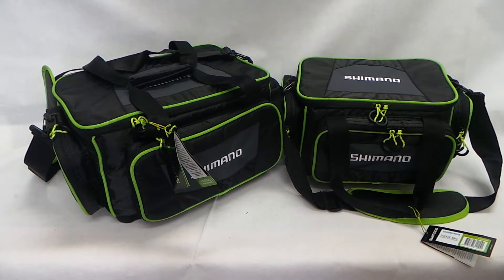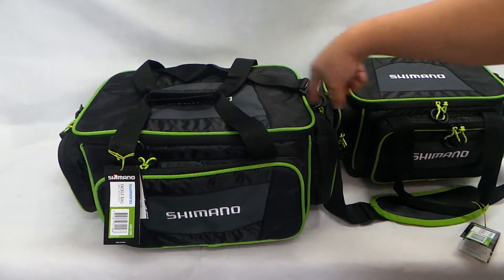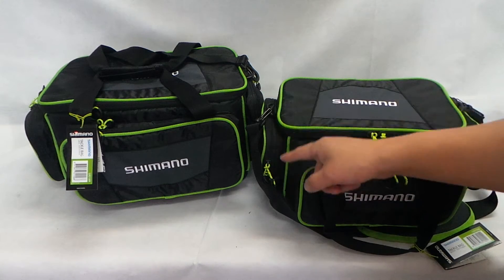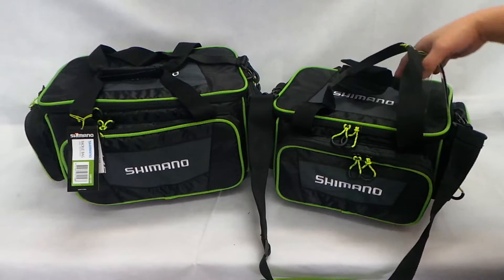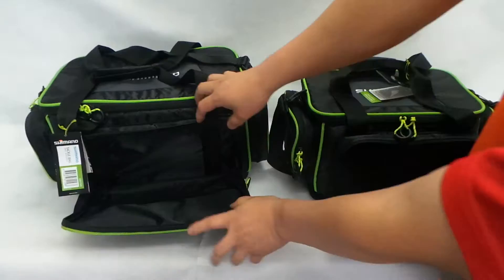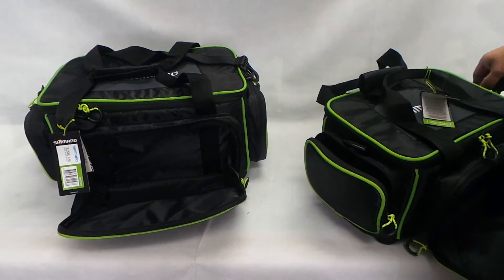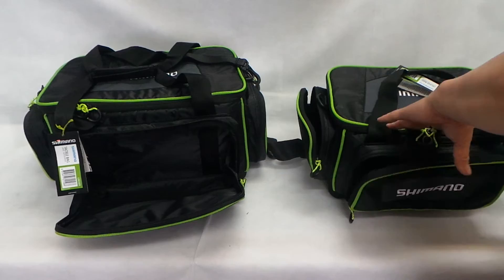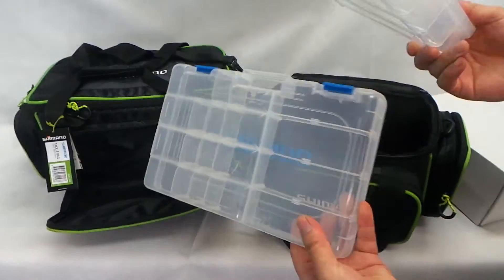Shimano Tackle Bag Large and Medium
Shimano Tackle Bag

When Shimano put their storage solutions thinking cap on, they came up with these simple yet very functional Tackle Bags that can cross over for use in just about any fishing situation. The bags come in two sizes - medium and large - and feature supple plastic webbing for easy storage of frequently accessed items such as pliers and leader material.
This area also doubles up as a great place to put used saltwater items for a quick wash-down without having to remove them from the bag.

420D Polyester
Ideal fro light travelling

Large
Specs:
Size: 48 x 32 x 25cm (measureed not including pockets)
Weight: 2.17kg
Designed to fit 2 tackle trays (36 x 22 x 4.8cm)

Medium
Size: 38 x 28 x 25cm (measurement including pockets)
Weight: 1.55kg
Designed to fit 2 tackle trays (28 x 18.5 x 4.5cm)